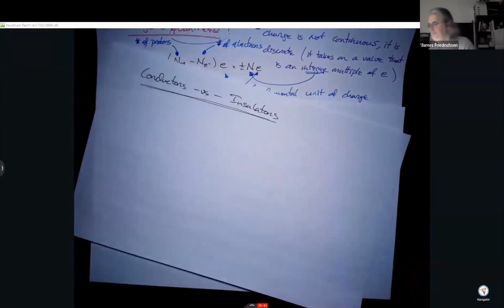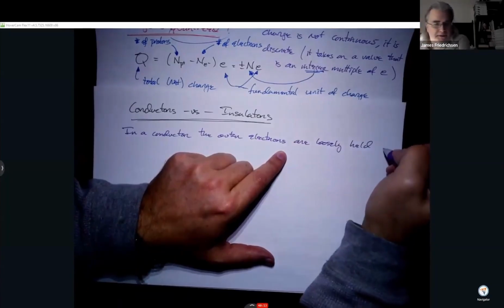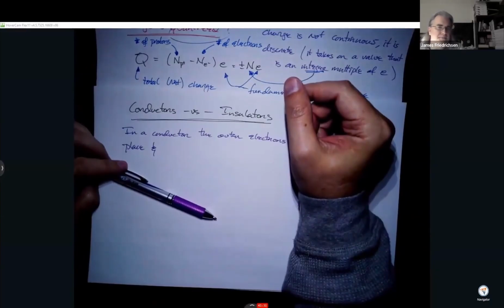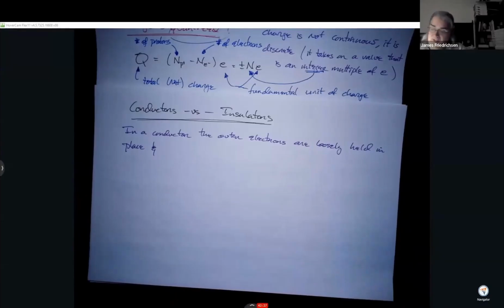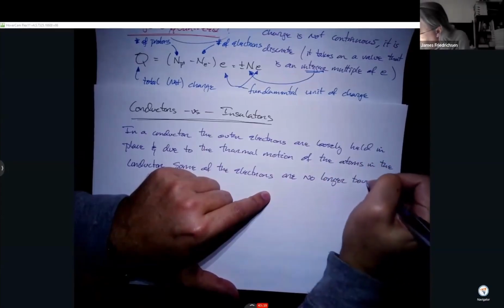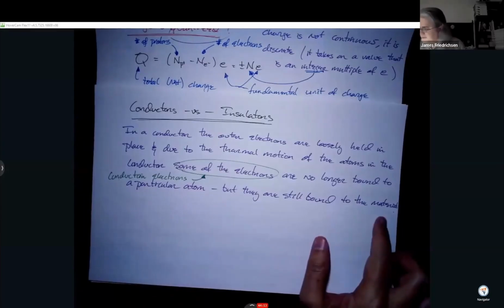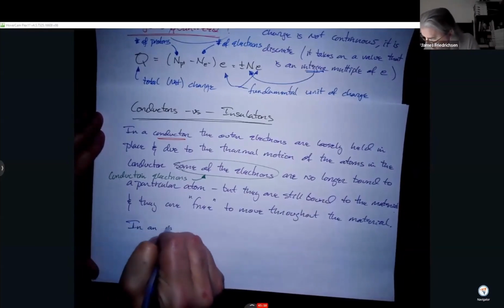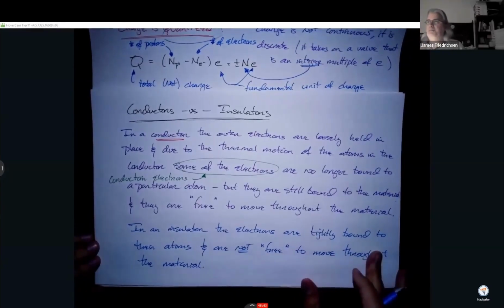C17 #4 Conductor and Insulators